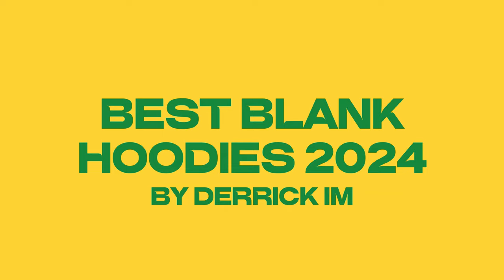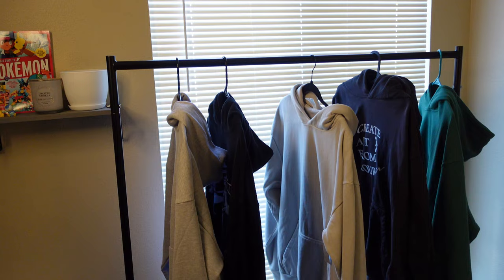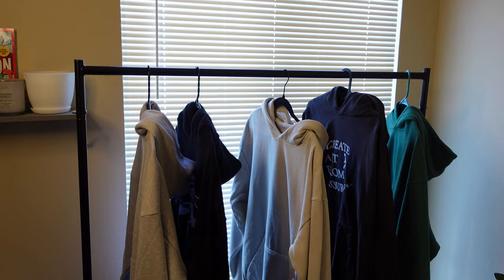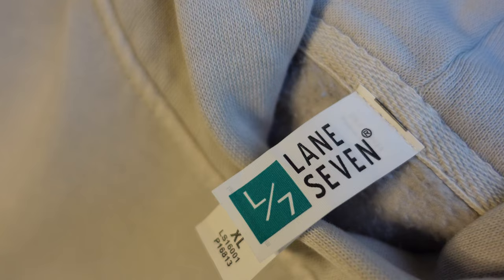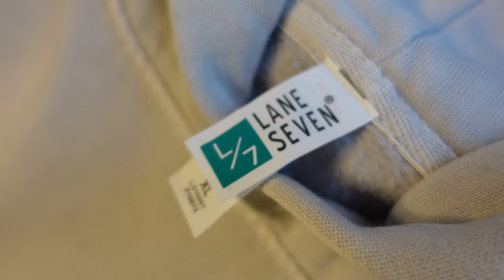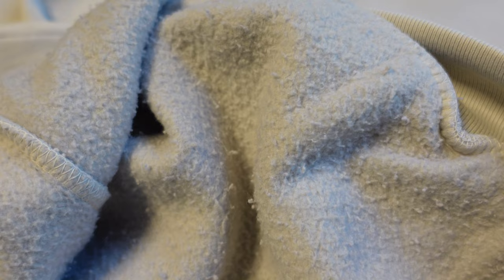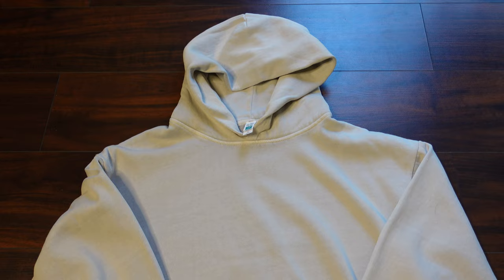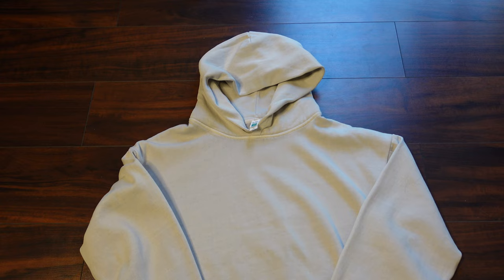BEST BLANK HOODIES FOR YOUR BRAND 2024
Best blank hoodies for your brand in 2024!
In this video I go over my top 4 picks for the best hoodies to use with your streetwear brand based on quality, price, shipping times, and looks. Let me know which one is your favorite in the comments!